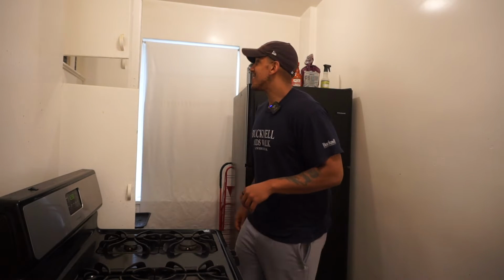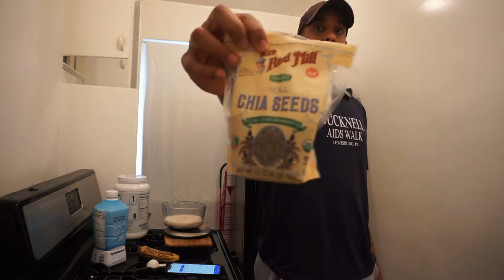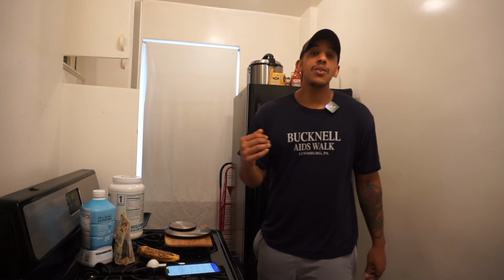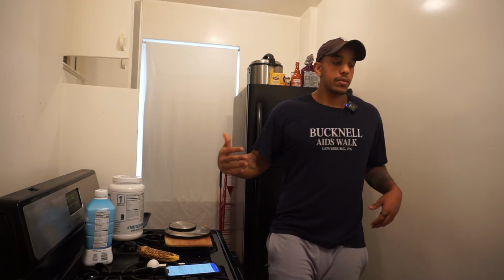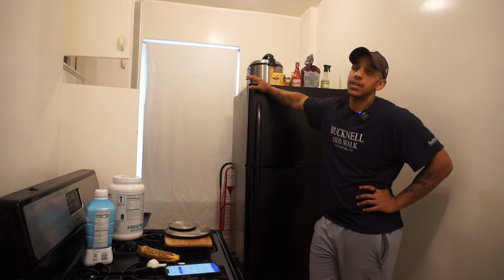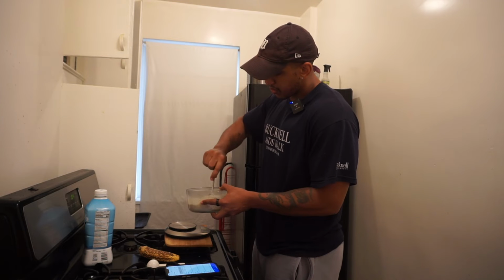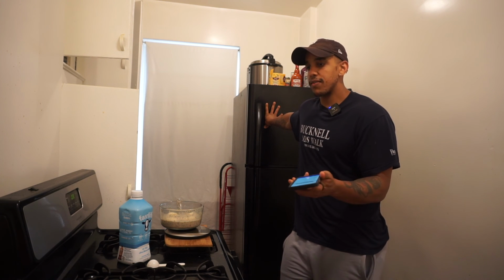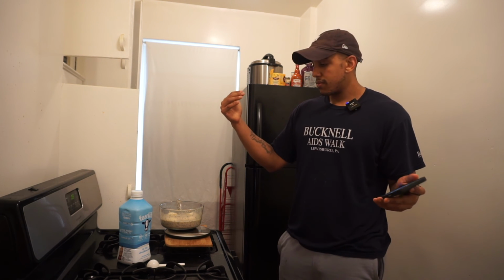How to Make Protein Oatmeal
Hi, my name is Abel & I’m a personal trainer in person as well as an online coach. That means I see clients face to face as well as helping people from a  computer screen. Through online coaching I’m able to deliver accountability & coaching to people who don’t live in nyc to become healthier & stronger.
My goal is to help you breakthrough any plateaus & discover the best version of yourself. I’ve been overweight for a large part of my life so I personally know the struggle & work it takes to really transform your life.
Two things I want you to know: You’re not alone in this and you have a friend in me forever.
You’re one decision away from a completely different life…
I want to help as many people as I can with this channel. If you get any value from my videos, please do me a favor and subscribe, like, comment, & share with a friend if this video is something that could benefit them in anyway. Also, if there’s anything you would like for me to explain through a video, please drop that in the comments section. Thank you so much in advance.
1% Better Every Day
Keep Dreaming
Keep Believing
Keep Working… Be Somebody!